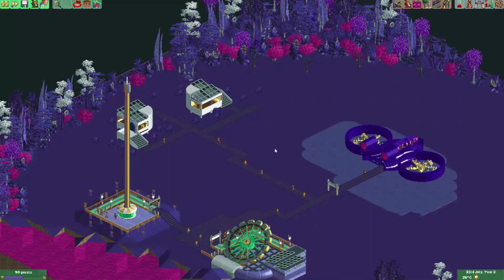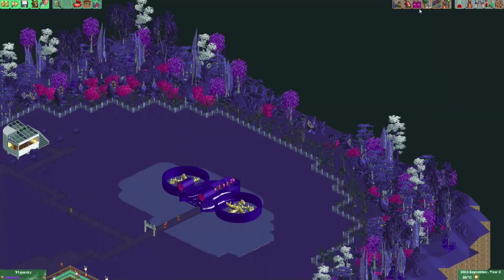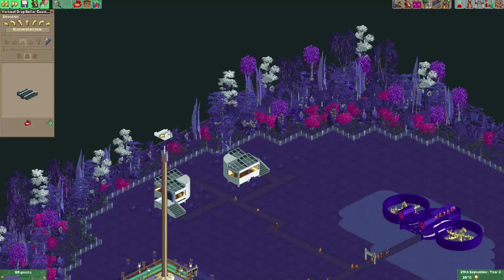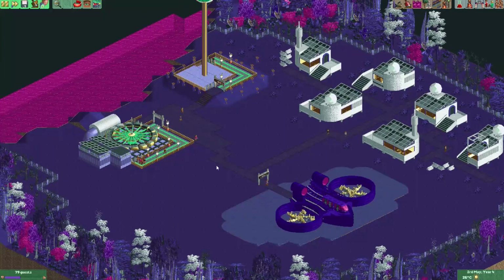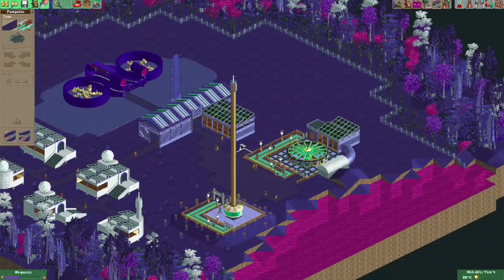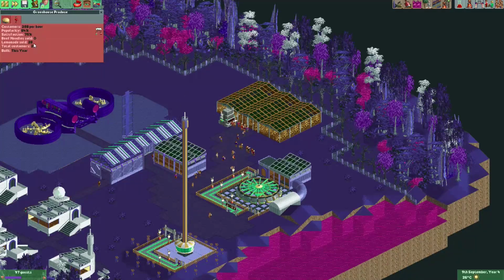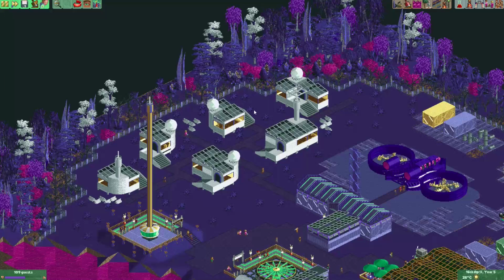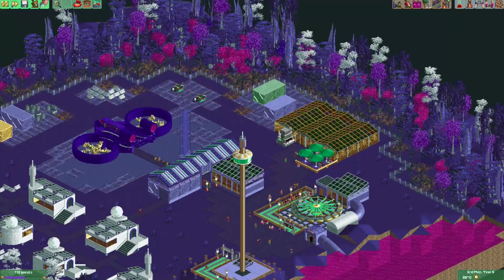Building my Timeline Park! Episode 3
Hey everyone! In this episode of my OpenRCT2 Timeline Park I continue building on Stage 1, where the colony gets set up! In this episode I set up a perimeter fence, burn some trees, build some houses, build some planes, build some construction materials, and build more stuff! Just a few more staff scenes and the first stage should be completed!